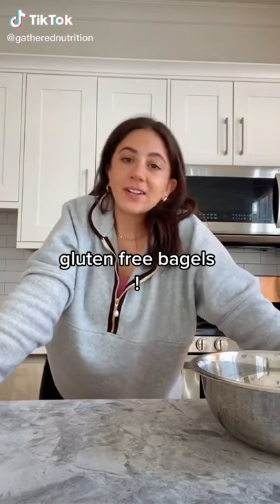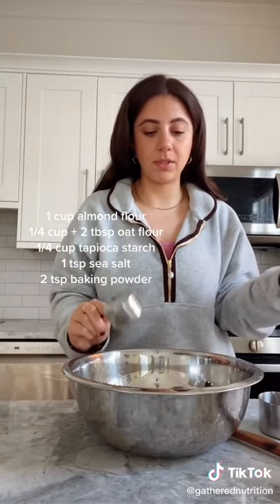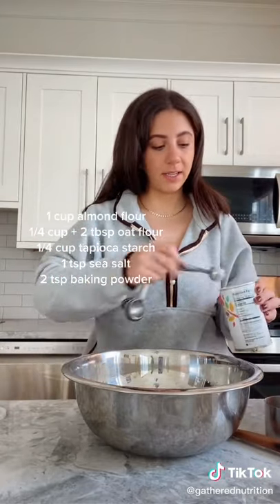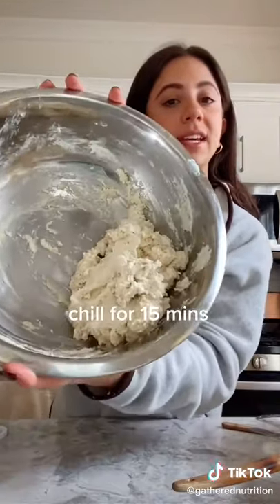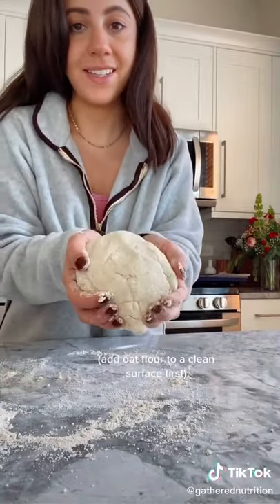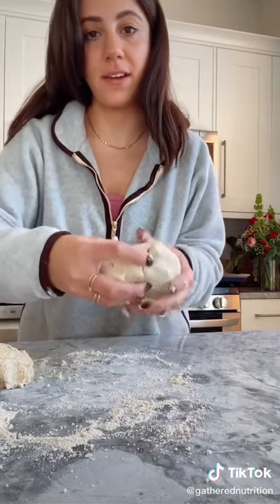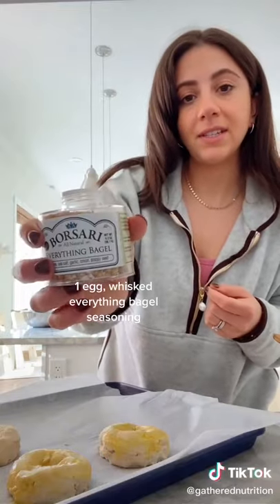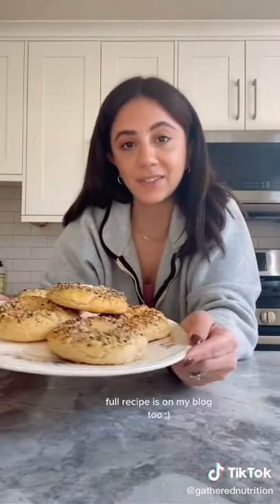bagels are life 😚